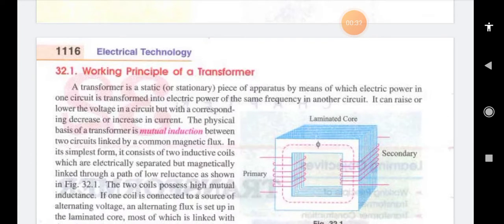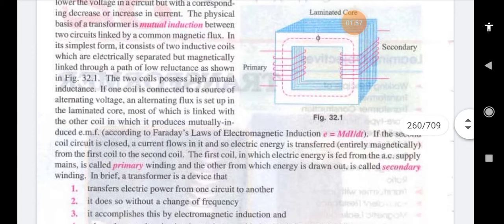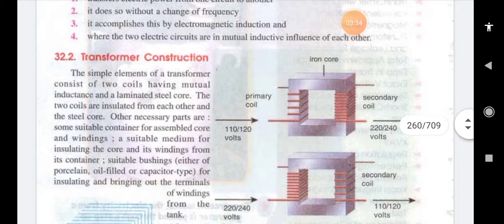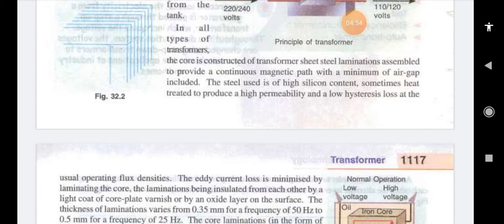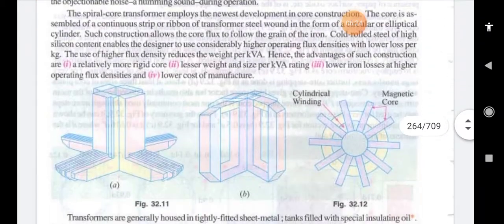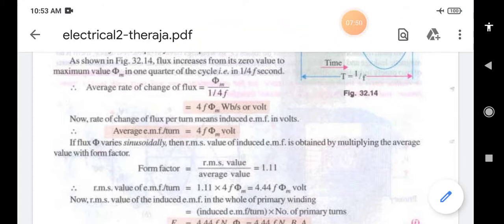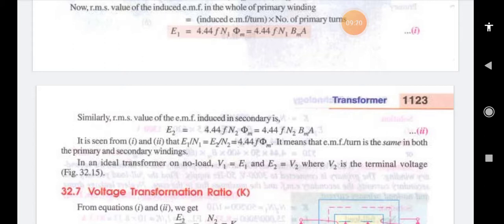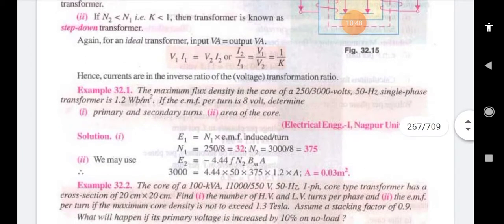4th sem electrical /ETC